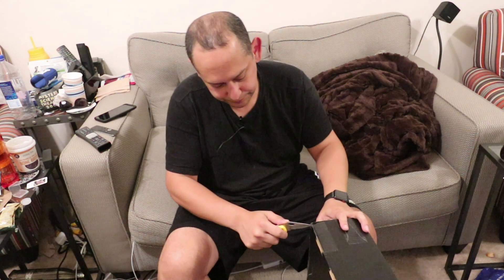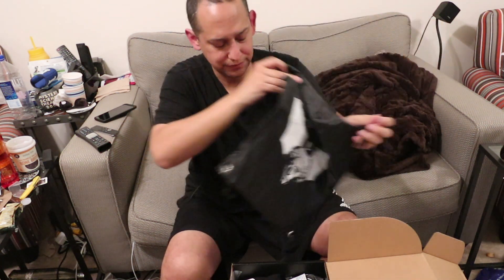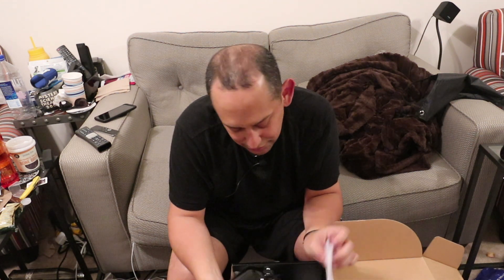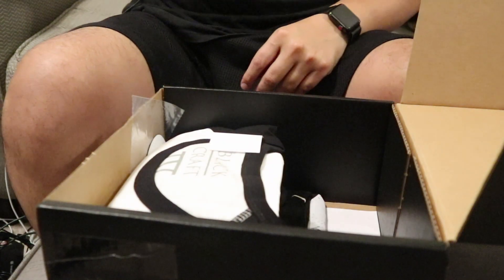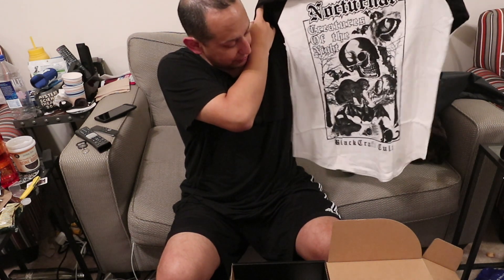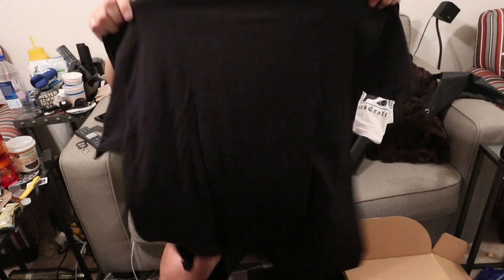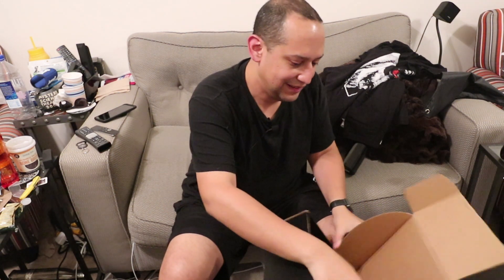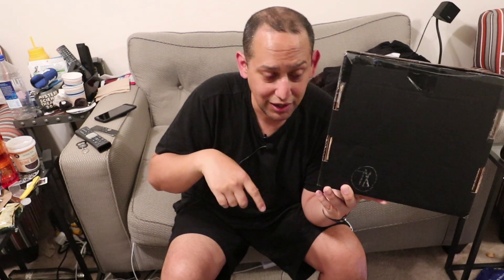The @BlackCraftCult Mystery box for July 2018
The mystery box for the month of July 2018. I like their stuff and its always something cool.